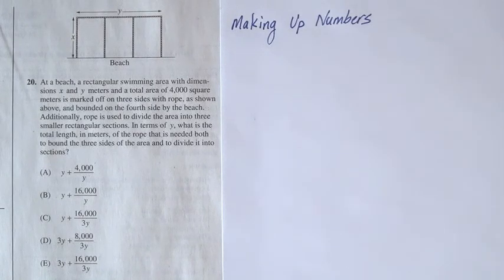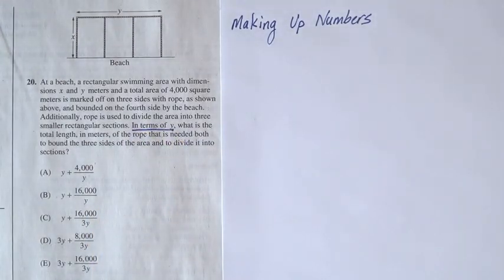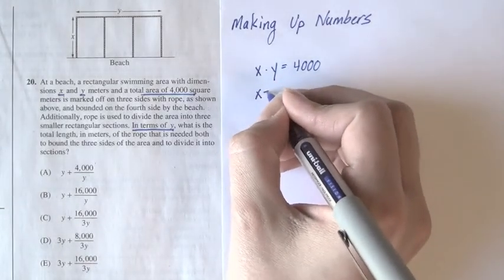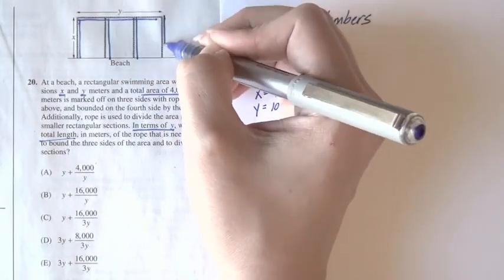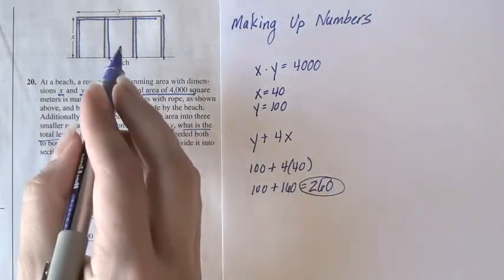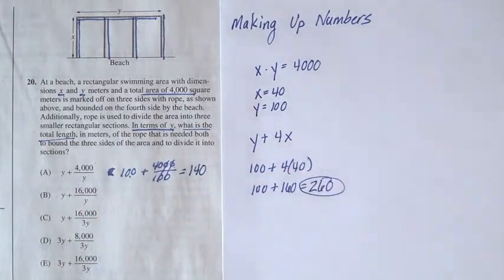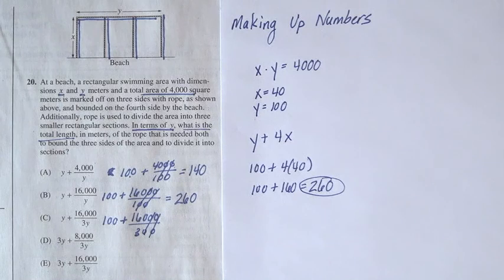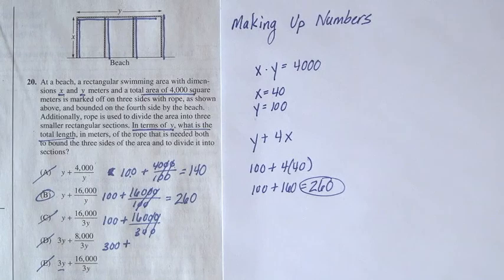SAT Math: Page 519, Problem 20: Official SAT Study Guide Tips, Tricks, and Strategies